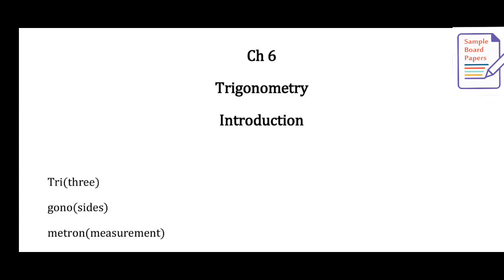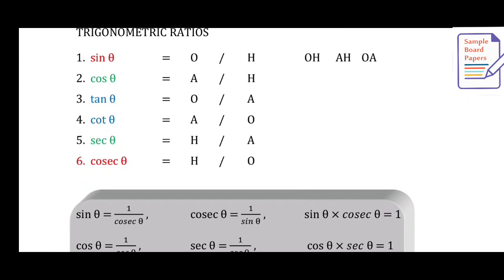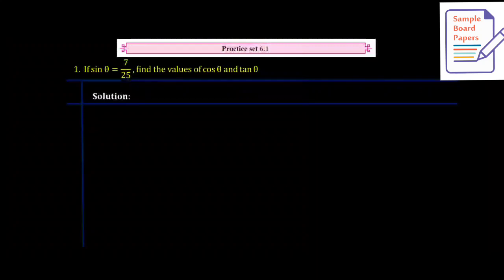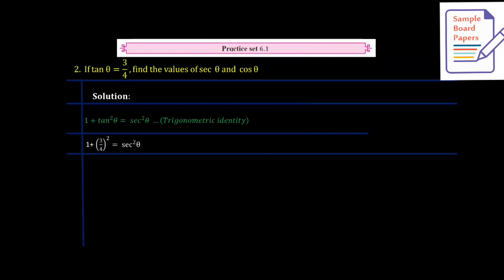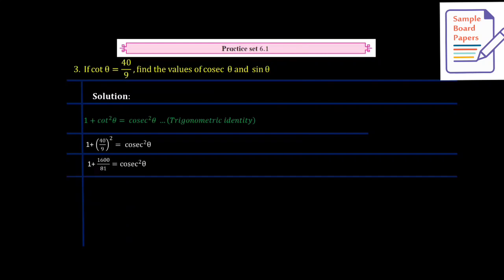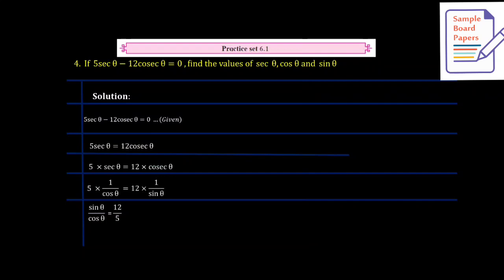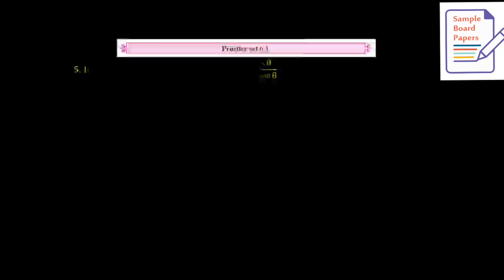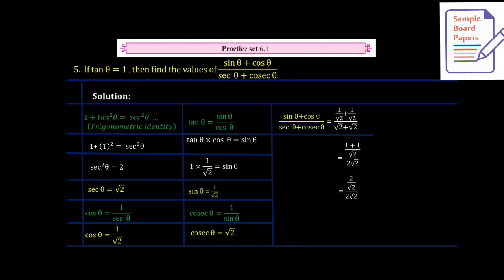Trigonometry | Class 10 | Practice Set 6.1 | Part 1 | SSC | Maharashtra | 10th | Board | Syllabus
Trigonometry Class 10 Maharashtra Board New Syllabus Part 1

Practise set 6.1

Formula of trigonometric ratios
sin, cos, tan, cot, sec, cosec etc.

Trigonometric identities.

All 9th Std formulas Revision

With the help of this video you will be able to solve any question based on trigonometric ratio and identities

0:00 Introduction
1:50 Trigonometric Ratios (9th Std)
5:02 Trigonometric identity (10th Std)
6:10 Practise Set 6.1
7:07 Practise Set 6.1 Q. 1
10:32 Practise Set 6.1 Q. 2
14:08 Practise Set 6.1 Q. 3
16:45 Practise Set 6.1 Q. 4
22:32 Practise Set 6.1 Q. 5